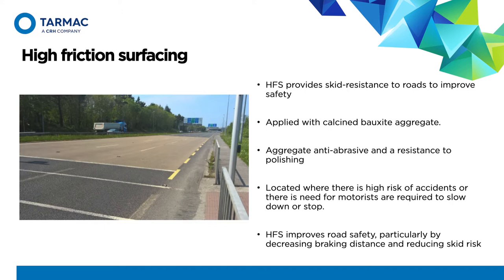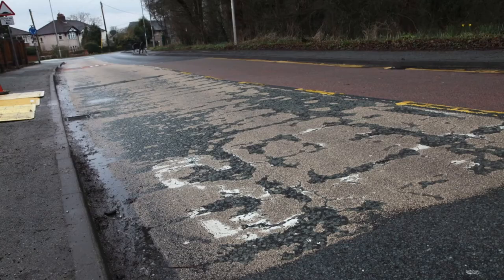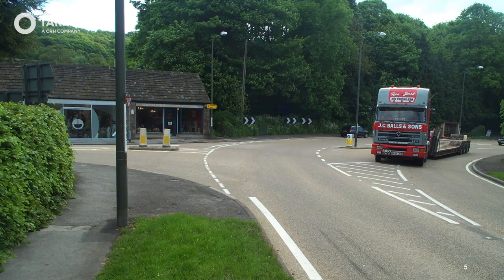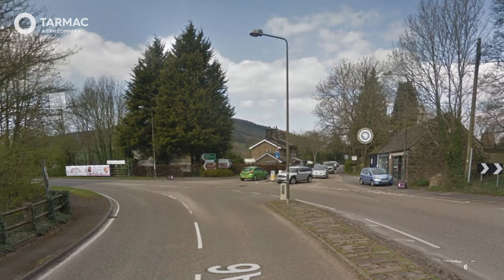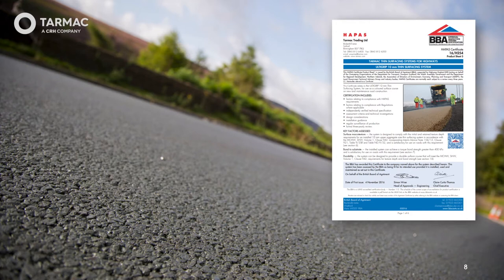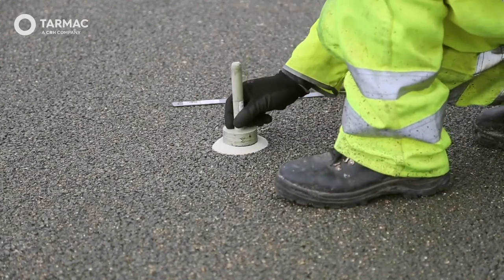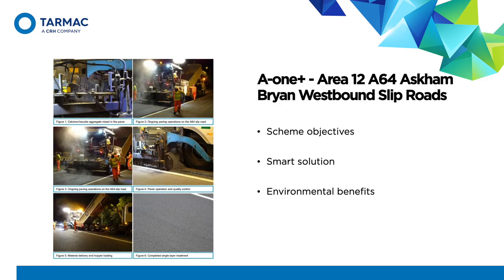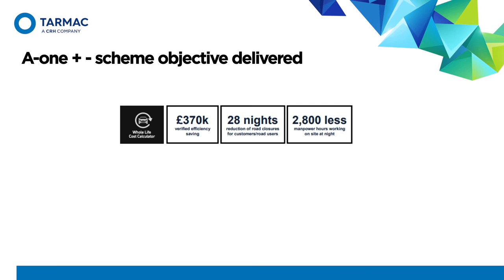Enhanced Durability High Skid Resistance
Life cycle benefit of asphalt compared to high friction surface courses on highway risk areas.

00:40 High Friction Surfacing
02:22 Pigmented Asphalt
05:45 Area 12 Case Study
06:18 Key Benefits
08:50 ULTIGRIP